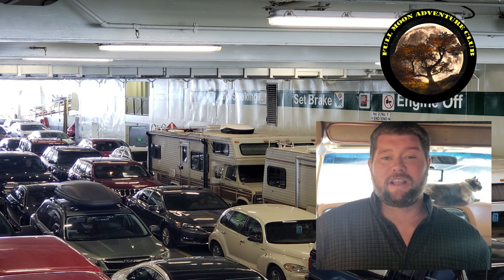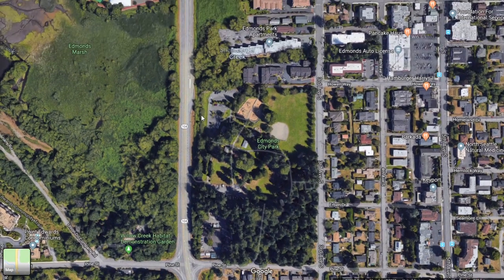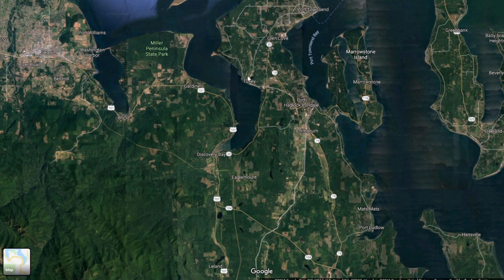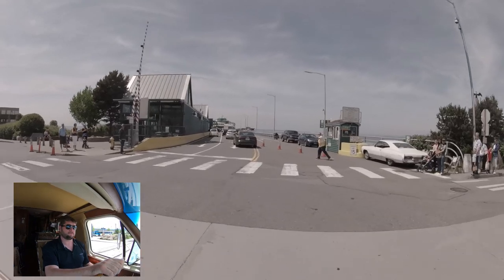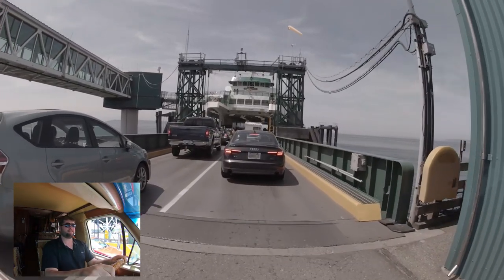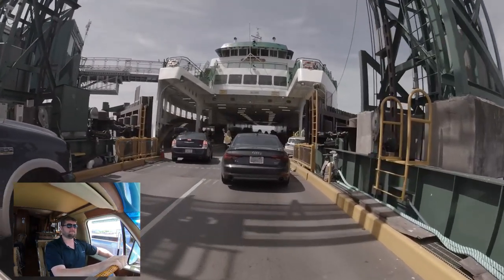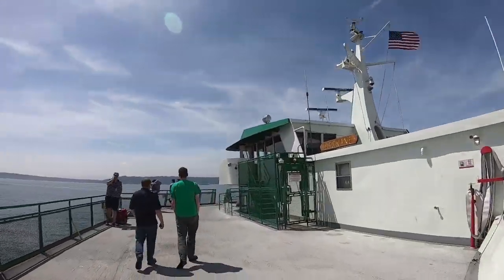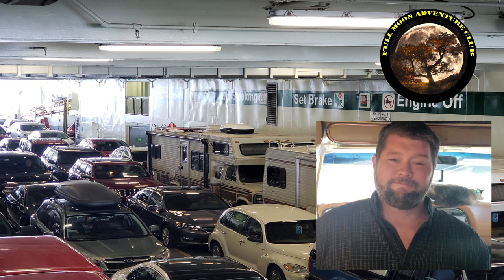Edmonds To Kingston Ferry In A RV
Our experience taking the Edmonds To Kingston ferry in our 28 foot class C Jamboree. I hope you enjoy it.